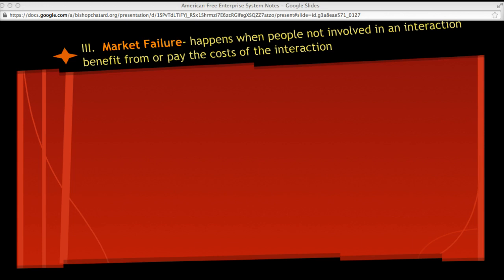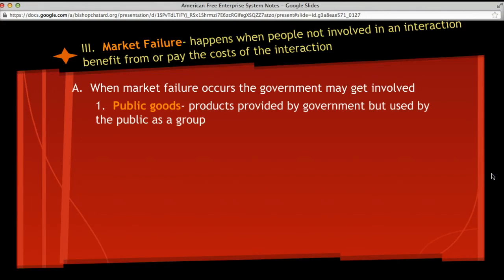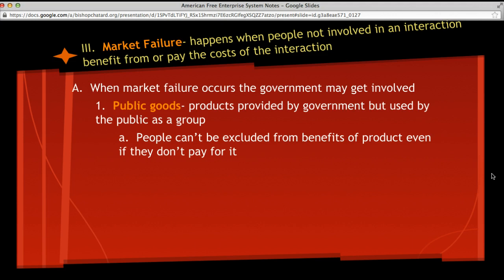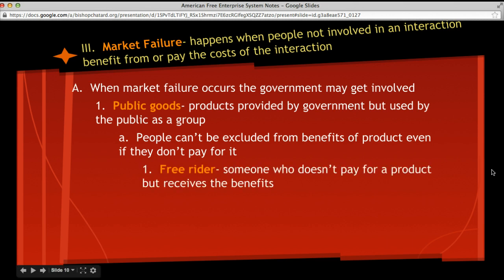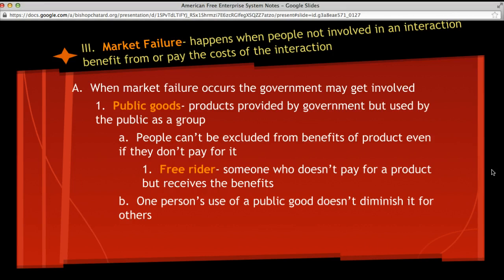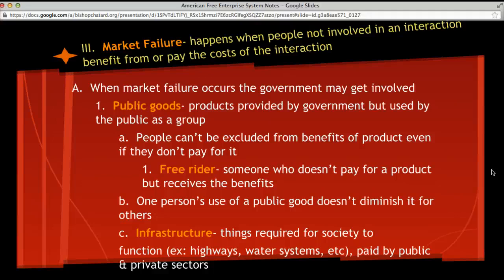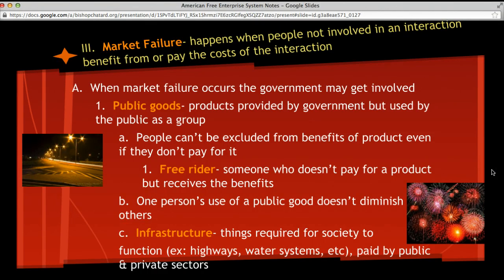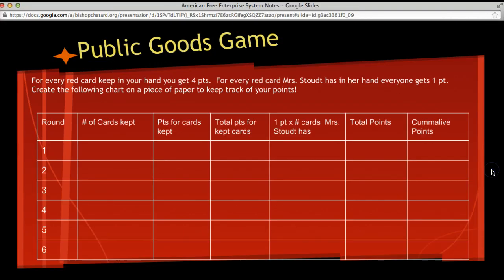Ch. 3 Notes: Market Failure- Public Goods